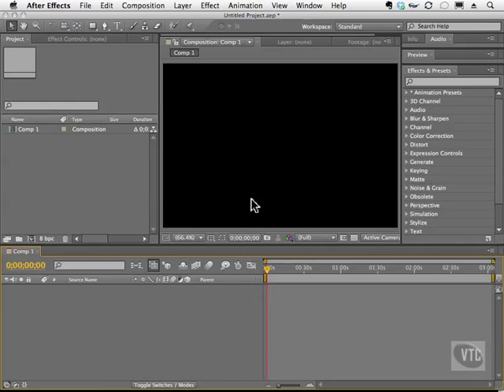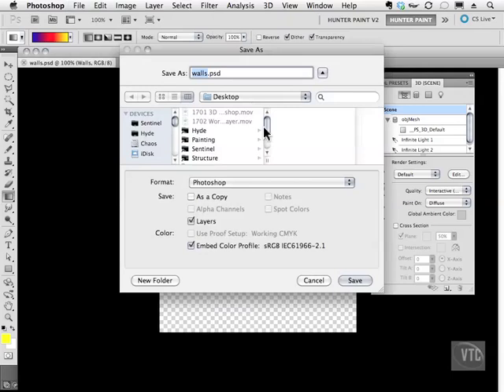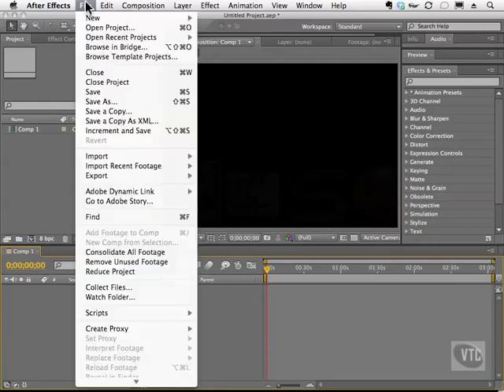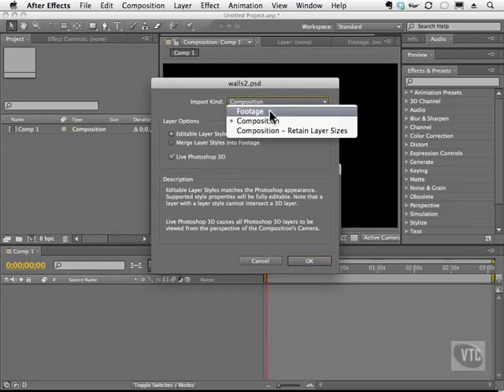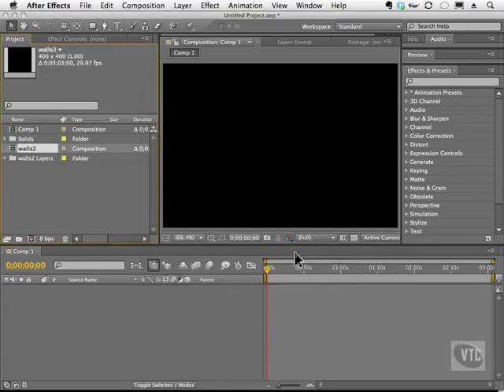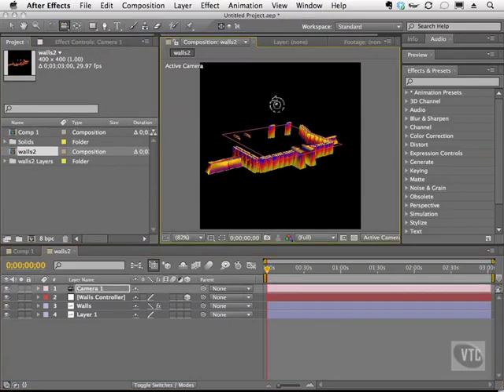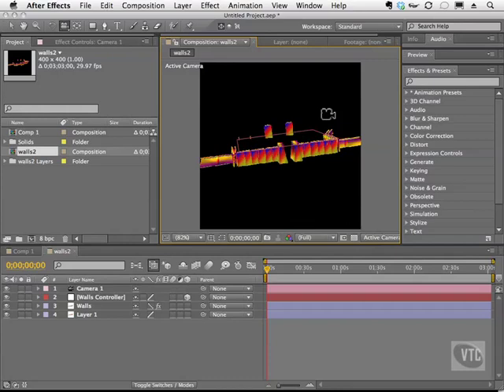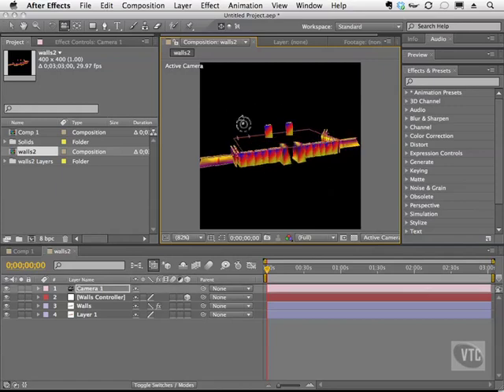Adobe After Effects CS5 Tutorials - 3D Layer Import, Import 3D Layer Part No.3